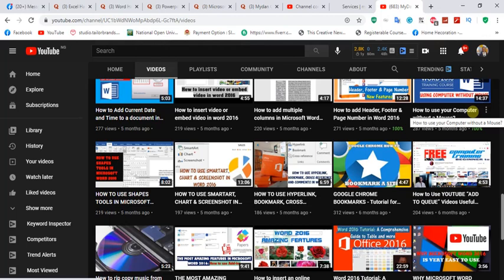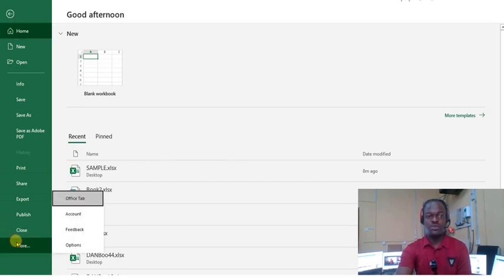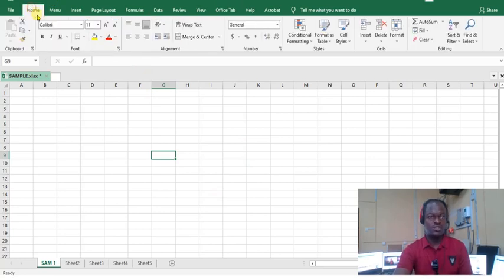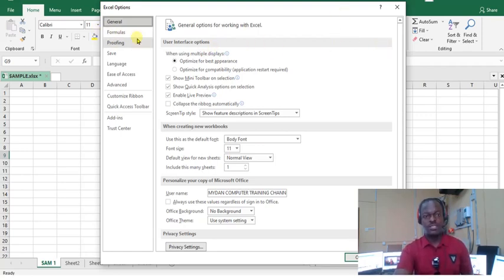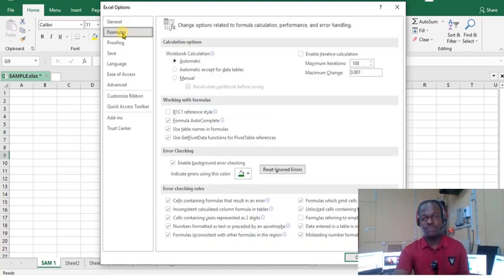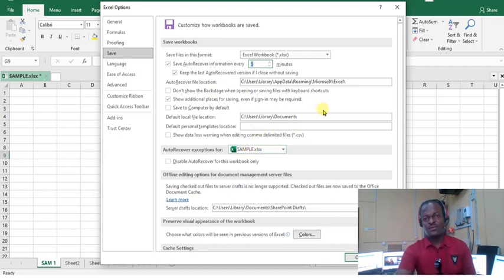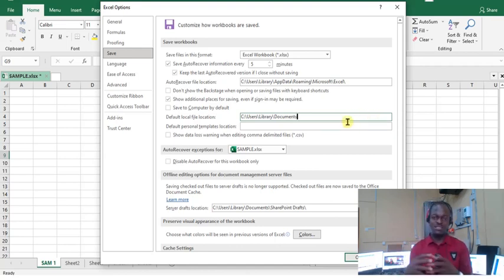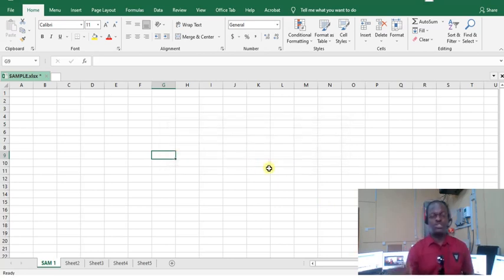Best Practice, Using Excel Options Setting-Part 2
Using EXCEL OPTIONS
In Excel Options you can change some of the basic option preferences in Excel 2016, such as the user name to be used for spreadsheets and the default folder from which to open and save spreadsheets.
To enter a default file location from which to open and save spreadsheets.
Click the FILE tab. The Backstage view is displayed.
Then, Select Options. The Excel Options dialog box is displayed.
Click on General category from the left-hand pane.  The options for the save category appear in the right-hand pane.
Change the file path in the Default file location box.  The file location will be changed.
Click OK. The Excel options dialog box closes and the options are applied.